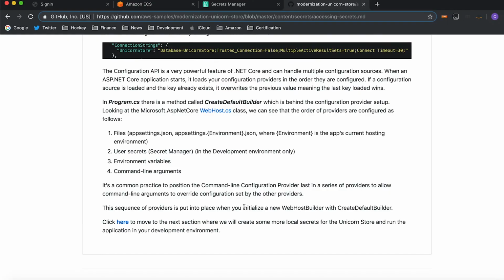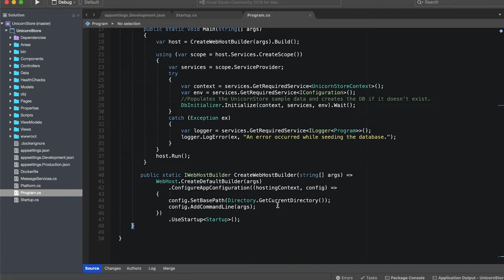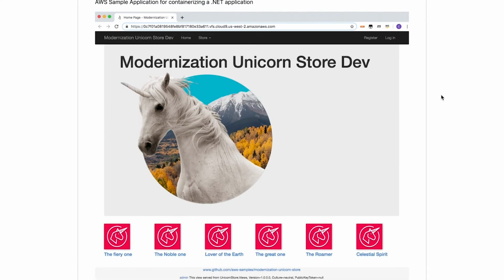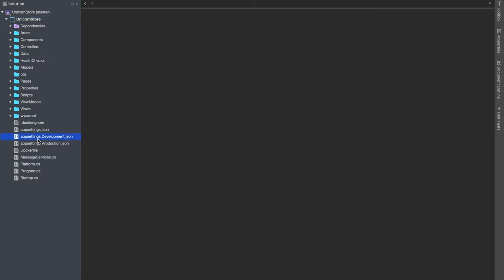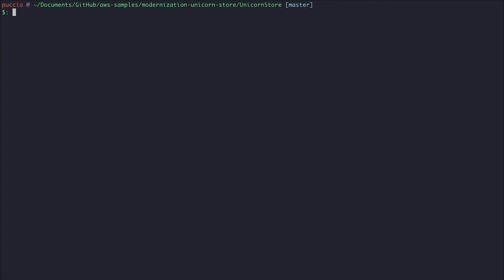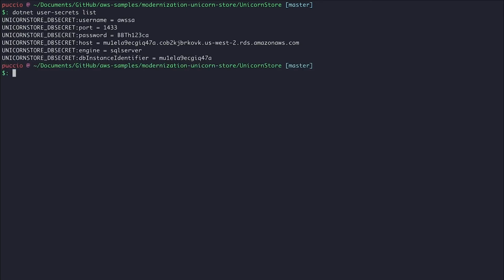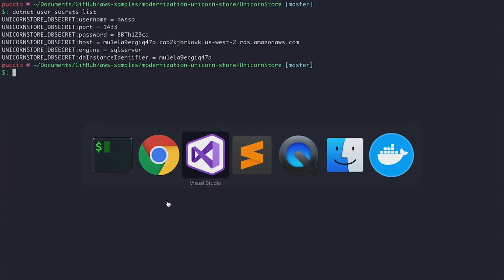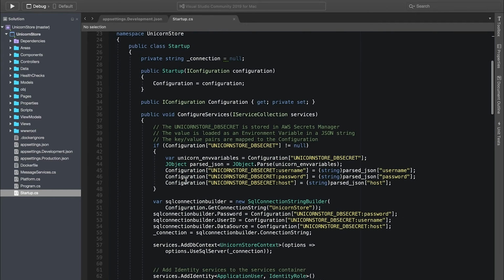Securing your .Net Core Container Secrets - Part 1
As customers move .NET workloads to the cloud, many start to consider containerizing their applications because of the agility and cost savings that containers provide. Combine those compelling drivers with the multi-OS capabilities that come with .NET Core, and customers have an exciting reason to migrate their applications. A primary question is how they can safely store secrets and sensitive configuration values in containerized workloads.

In this video, learn how to safely containerize an ASP.NET Core application while leveraging services like AWS Secrets Manager and AWS Fargate.